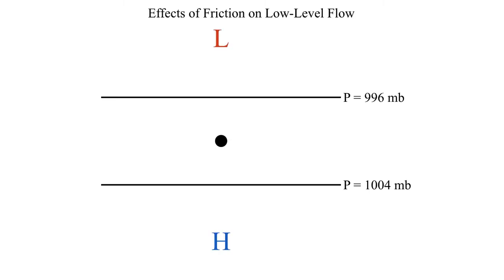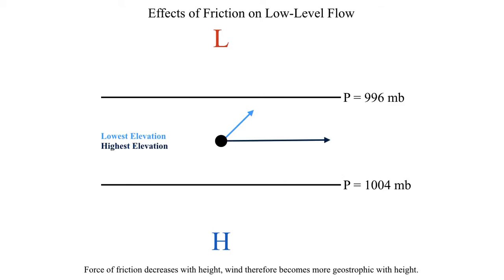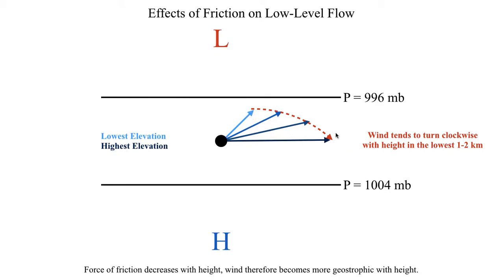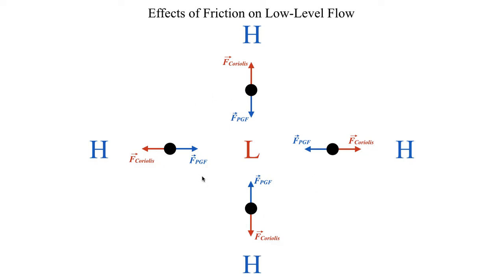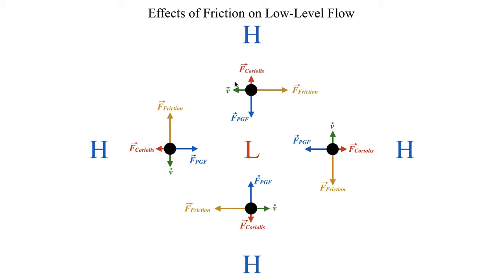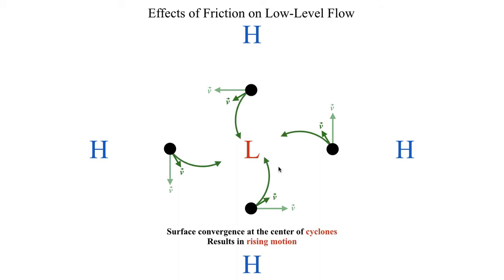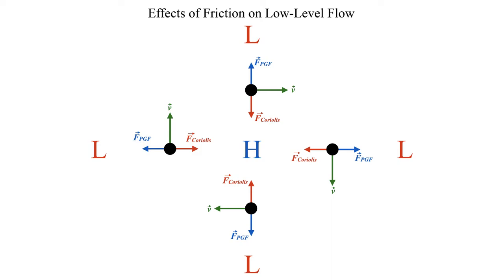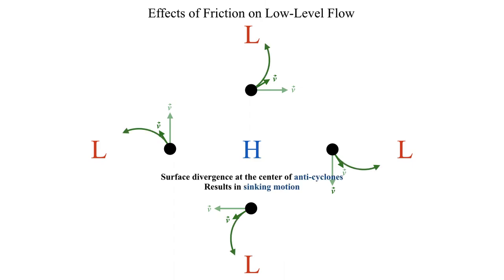METR2023 - Lecture 7 - Segment 1: How Friction Affects Surface Flow Patterns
A closer look at how friction affects surface flow patterns. Side note, the phenomenon of winds converging to the center of lower pressures is called "Ekman pumping".